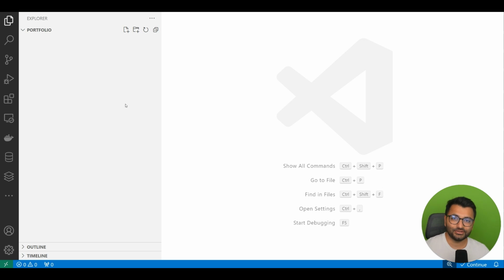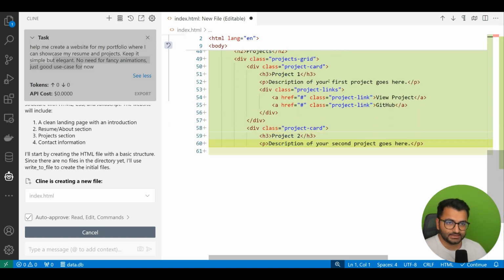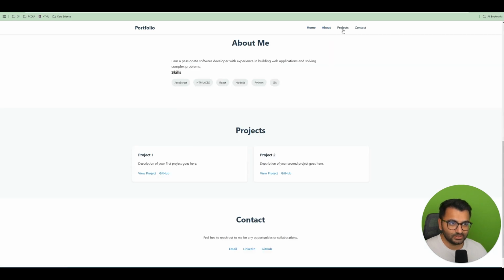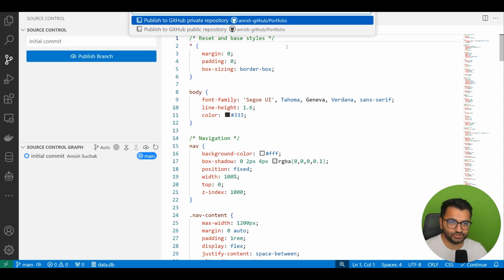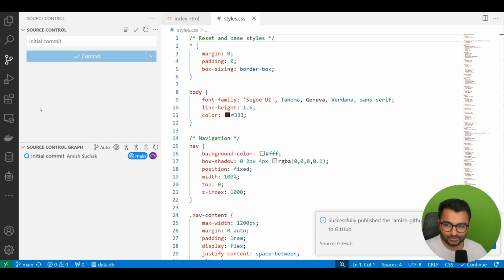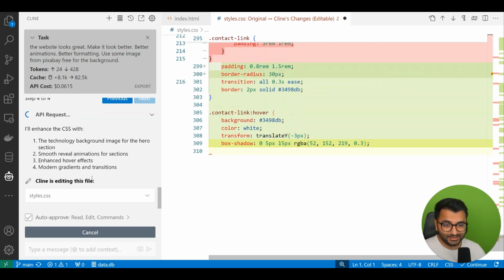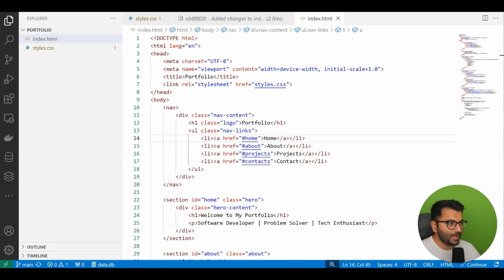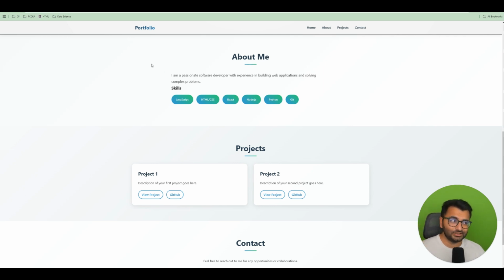Cline Built My Website in Minutes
Are you ready to create a professional portfolio website to showcase your resume, projects, and skills—but without writing any code? In this step-by-step tutorial, I’ll show you how to build and deploy a beautiful portfolio site using VS Code, the Kite AI Extension, and GitHub Pages in just a few minutes.

This video is perfect for beginners, non-coders, or anyone looking to create an impressive online presence without the hassle of learning HTML, CSS, or JavaScript. Here's what you'll learn:

✅ Setting up VS Code and the necessary extensions.
✅ Generating a basic portfolio website layout using AI tools.
✅ Customizing your portfolio with personal details, animations, and free images from Pixabay.
✅ Deploying your website live to GitHub Pages, so anyone can access it from anywhere in the world.

Whether you’re a job seeker, freelancer, or creative professional, this portfolio website is the perfect way to make a great first impression. And the best part? It only takes a few minutes to get started!

🔗 GitHub Pages Guide
🔗 Pixabay Free Images

Learn how to create a portfolio even if you have zero coding experience.
Discover how to use free tools to build and host your site online.
Impress recruiters and clients with a professional, live portfolio website.

💬 Got questions or want to see more tutorials like this?